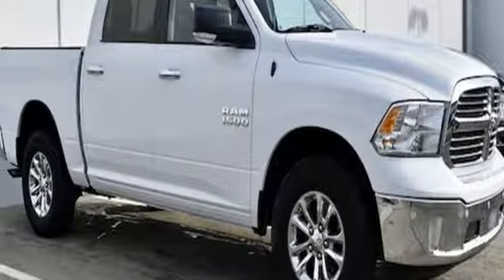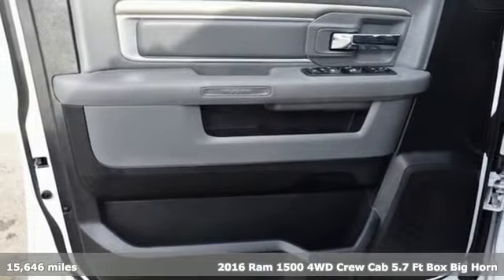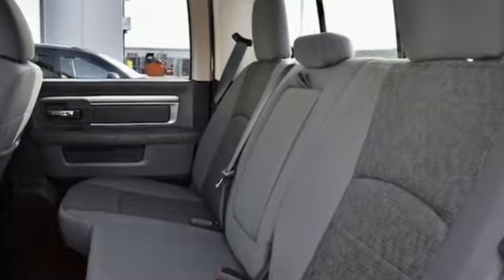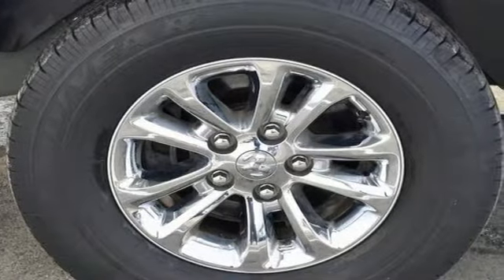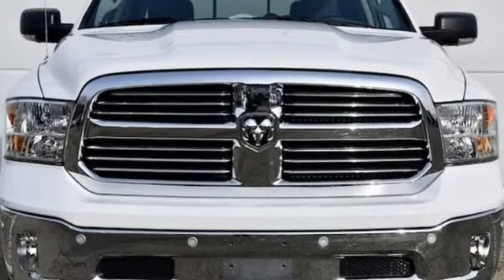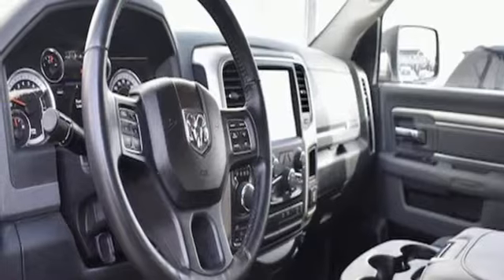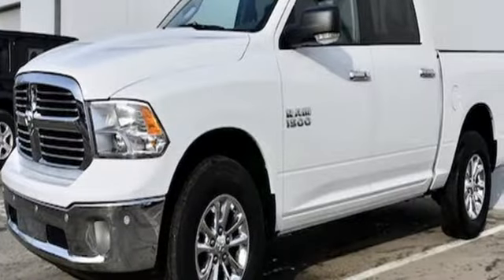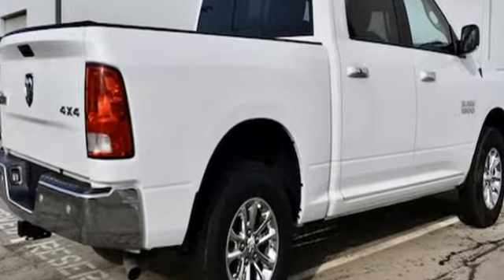Used 2016 RAM 1500 Glendale Heights IL Chicago, IL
Year: 2016
Make: RAM
Model: 1500
Trim: SLT
Engine: 3.6L V6
Transmission: Automatic 8-Speed
Color: Bright White Clearcoat
Interior: Diesel Gray/Black
Mileage: 15646
Stock #: P1081
VIN: 1C6RR7LG5GS135690
Bright White Clearcoat 2016 Ram 1500 Big Horn 4WD 8-Speed Automatic 3.6L V6 24V VVT **One Owner** **CERTIFIED** **ACCIDENT FREE CARFAX**.Recent Arrival! Odometer is 15082 miles below market average!Reviews:* Massive interior room; low step-in height; available fuel-efficient diesel engine. Source: Edmunds

DuPage Chrysler Dodge Jeep RAM offers a strong and committed sales staff with many years of experience satisfying every customer’s needs. Whether you’re shopping for a new Chrysler Jeep, Dodge, Ram or quality used cars near Glendale Heights, our sales staff will work with you to find the perfect option, hassle-free.

We offer a wide inventory of all of your favorite vehicle models like the new Dodge Grand Caravan, Jeep Cherokee, Grand Cherokee, RAM 1500, Chrysler 200, and more. We also feature many quality pre-owned vehicles, so you’re bound to find a car you love at a price that you can afford.

Feel free to browse our inventory online, request more information about vehicles, set up a test drive or inquire about financing! We’ll work with you to find a financing plan that fits your budget.

We work with all of our customers from the moment they walk in the door throughout the entire lifespan of the vehicle. Our service center has service technicians and parts specialists with many years of experience for all Chrysler, Jeep, Dodge, and RAM vehicles and are happy to help you keep your car in great condition through regular maintenance and care.
Address:
433 East North Avenue
Glendale Heights IL Chicago, IL 60139